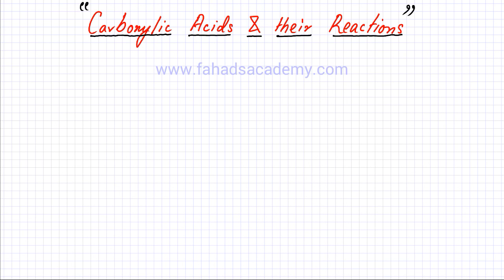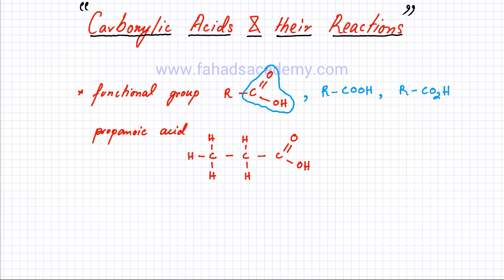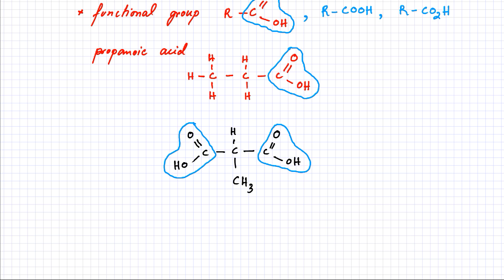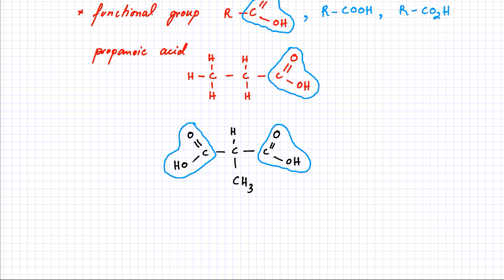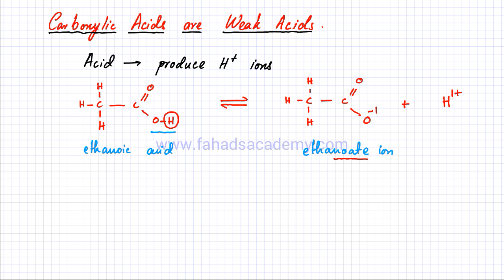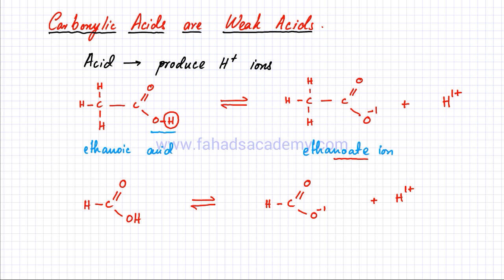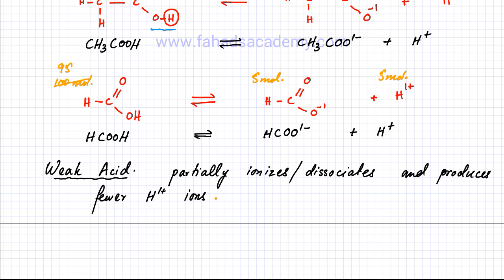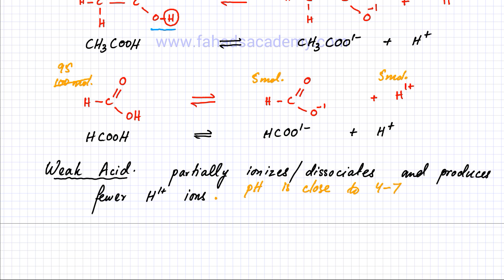Organic Chemistry for O'Levels : Carboxylic Acids Reactions : Part 1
In this lecture, An introduction is given about Carboxylic Acids and their Chemical Properties. They are described as weak acids which partially ionize in aqueous state.